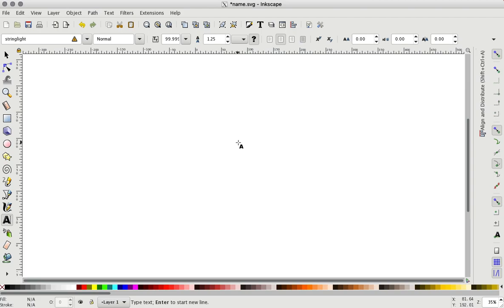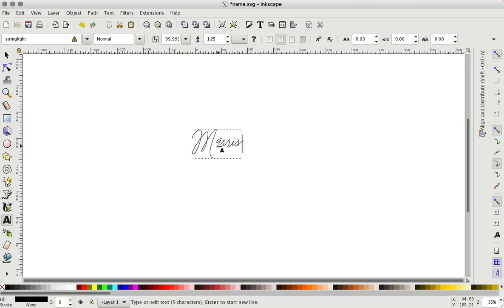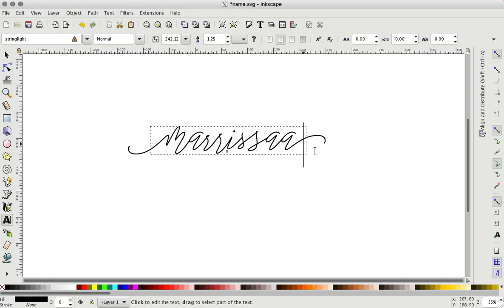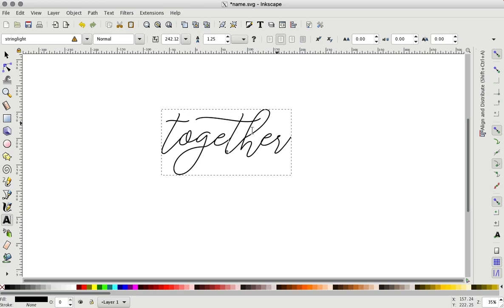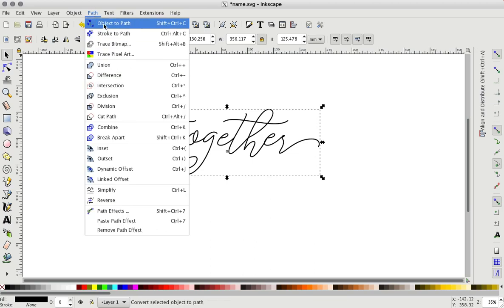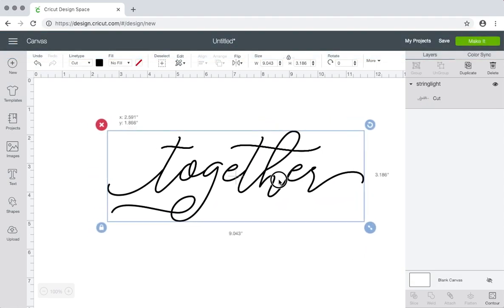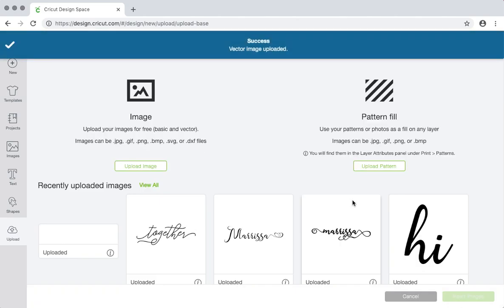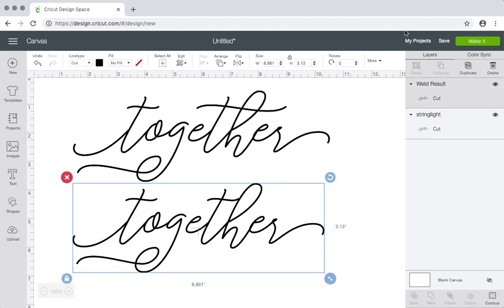How to access and use special characters in fonts on Mac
This video will show you how to access and use special characters and glyphs in fonts for Macs. Windows is the same process you just need to download a program such as BabelMap to do so.

For more crafts and ideas, join our Facebook group, Cricut & Crafts!